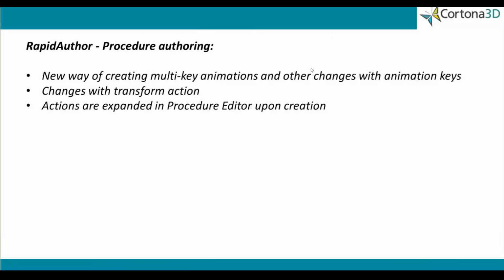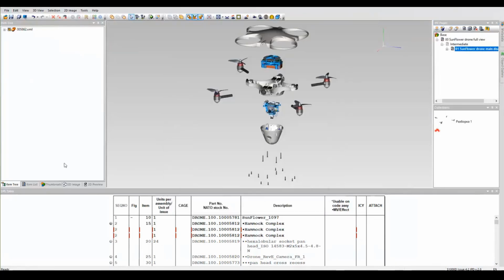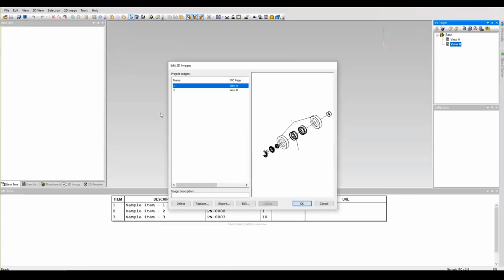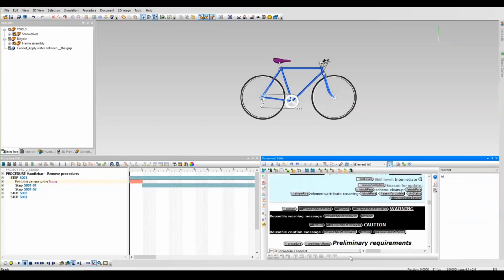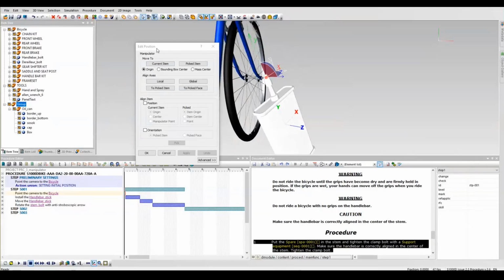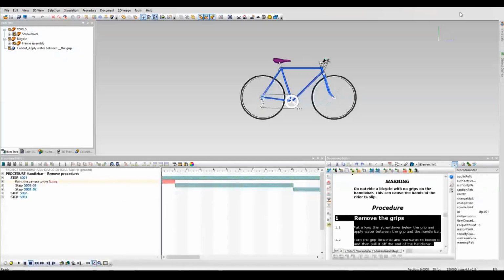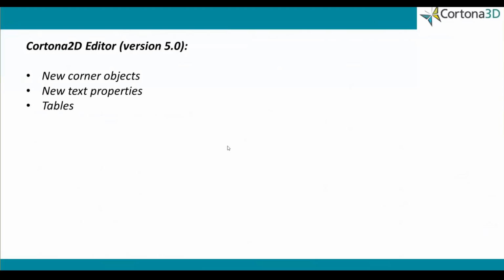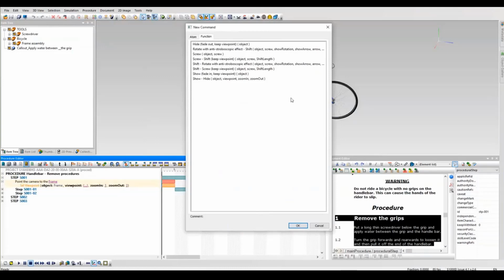Cortona3D webinar: What's new in RapidAuthor 12.0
What's new in RapidAuthor 12.0. This is a detailed presentation of release #12.0.
A complete list of new features is available on the Cortona3D